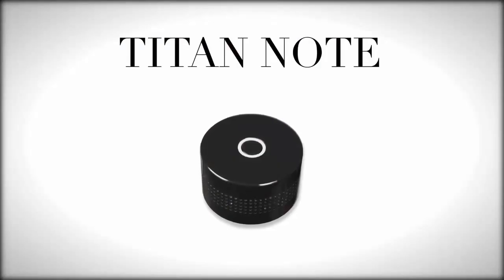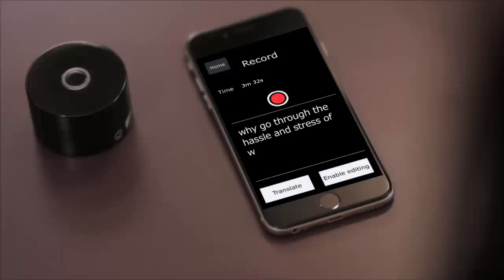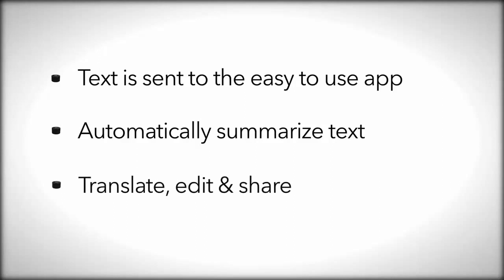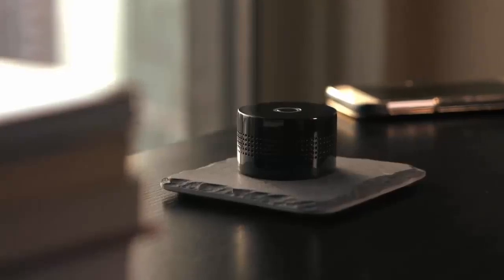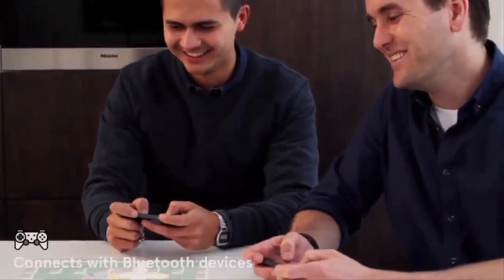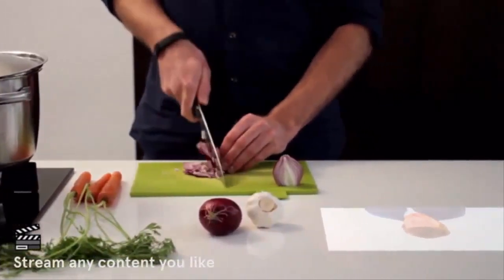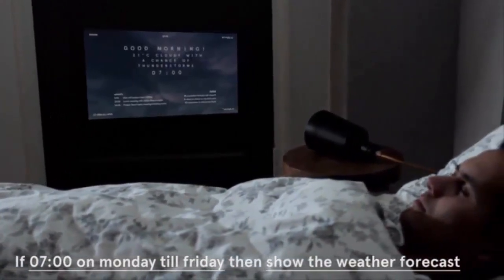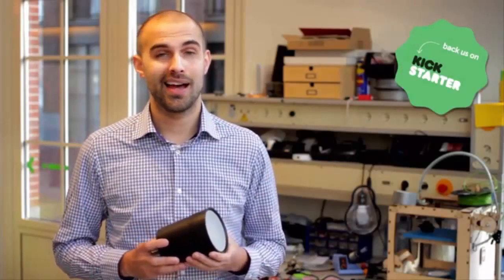3 Fun Gadgets On Amazon That Will Blow Your Mind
3 Fun Gadgets On Amazon That Will Blow Your Mind